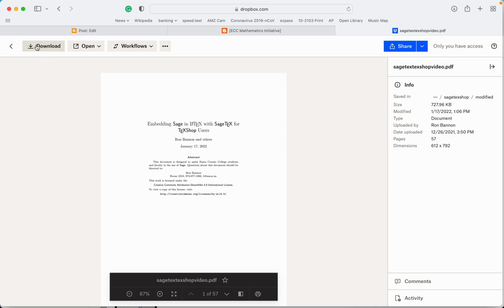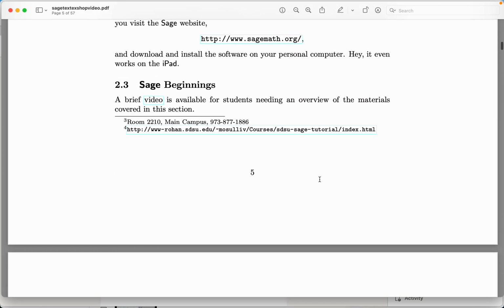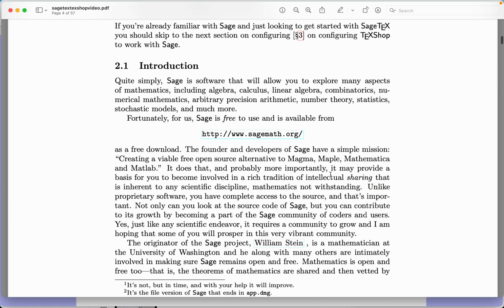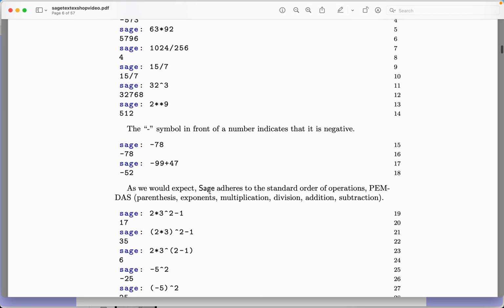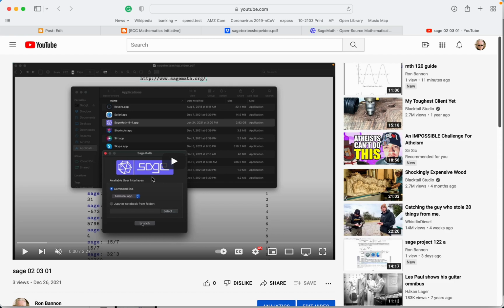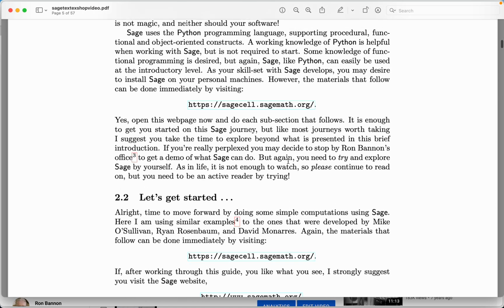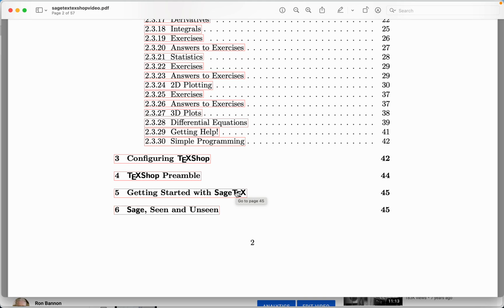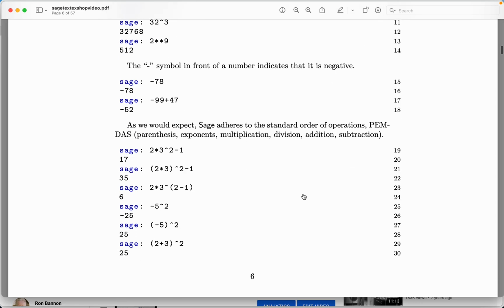sagemath guide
Ron Bannon's Sample Guides.